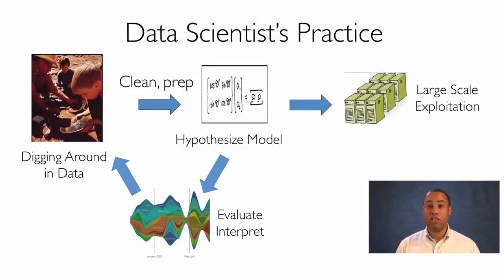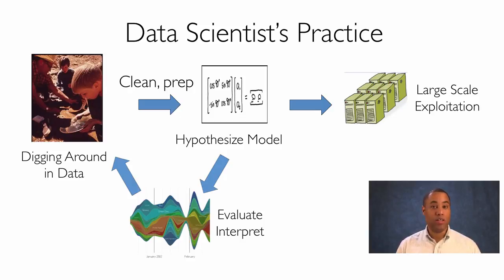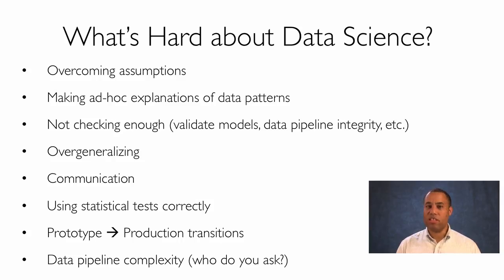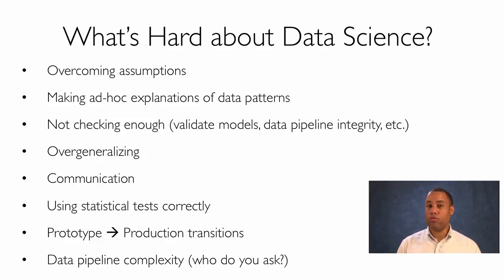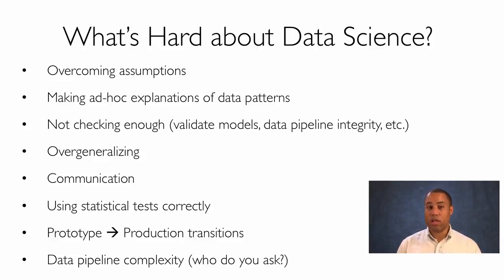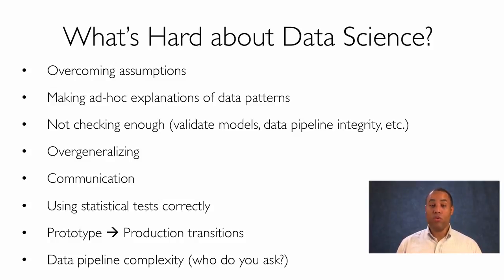DATA SCIENCE TOPICS